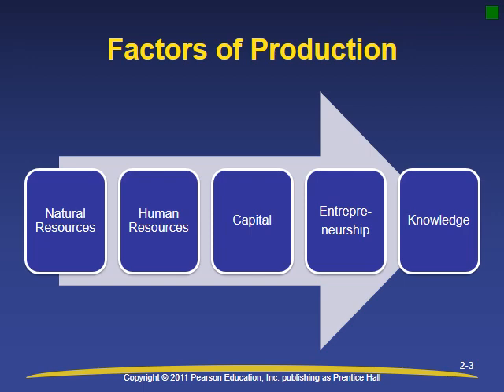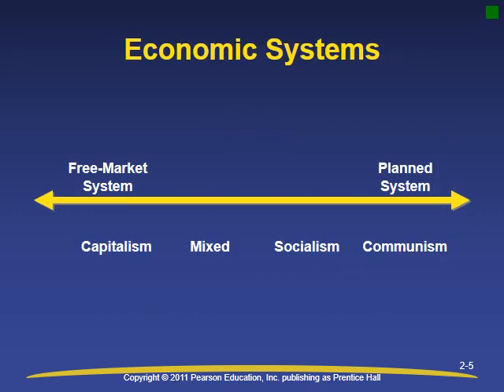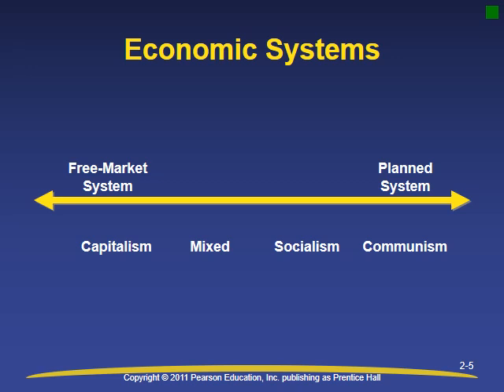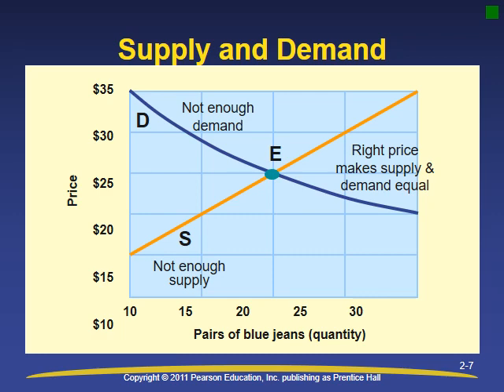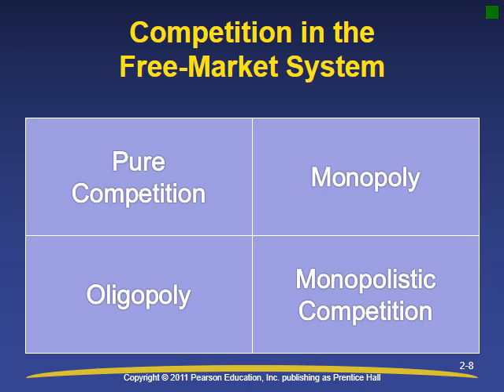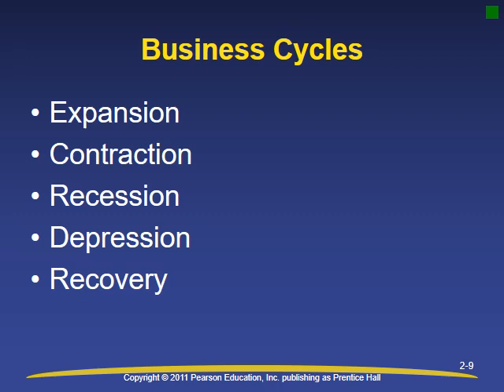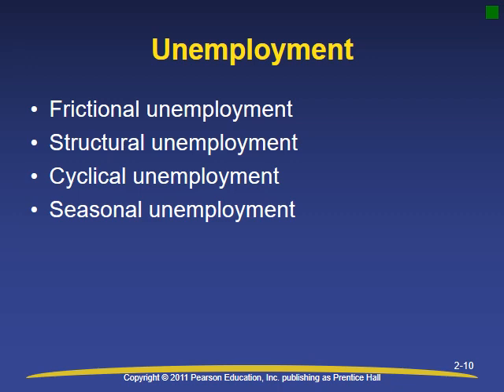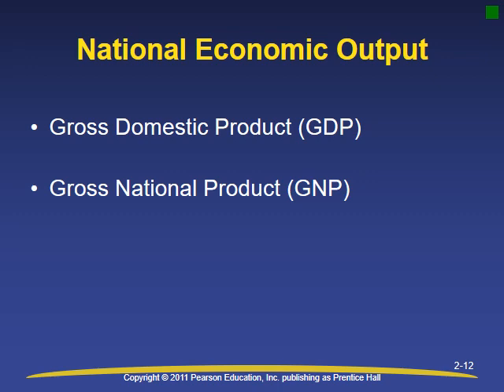Chapter 2 PowerPoint: Understanding Basic Economics